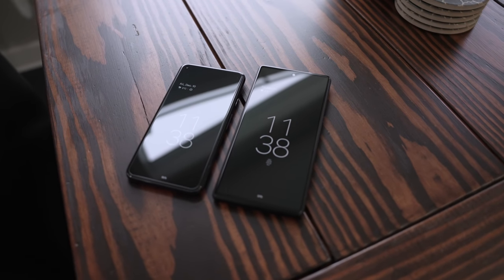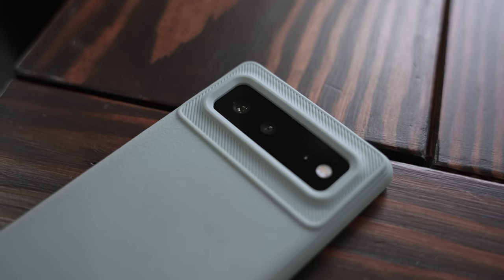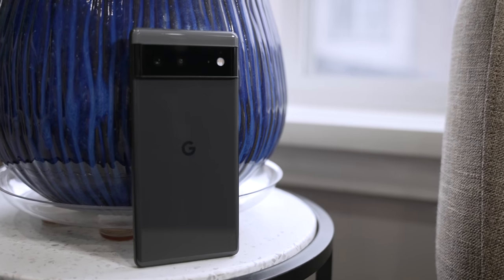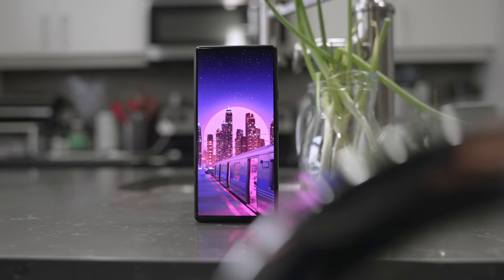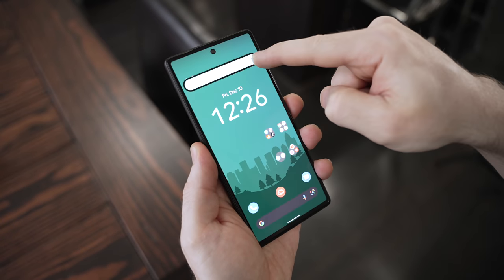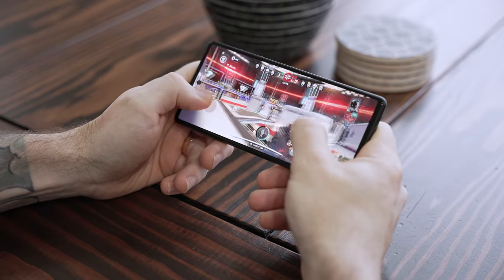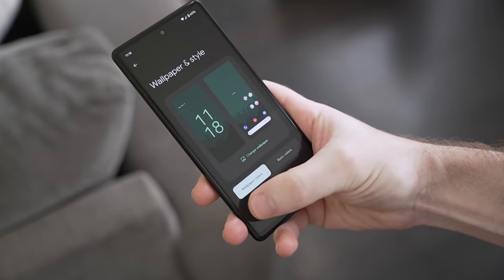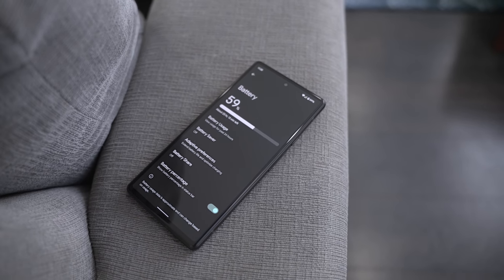Google Pixel 6 Review After 60 Days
The Pixel 6 has had it's ups and downs. Between software bugs and delayed update rollouts, I'm sure there's plenty of people wondering, "should I buy one ?". Well, I've spent over 60 days with the Pixel 6, here are my thoughts on everything from the magical cameras and voodoo magic image processing to the janky fingerprint reader, battery and, to some, lacklustre display.

The sage green case I'm using for my Pixel 6